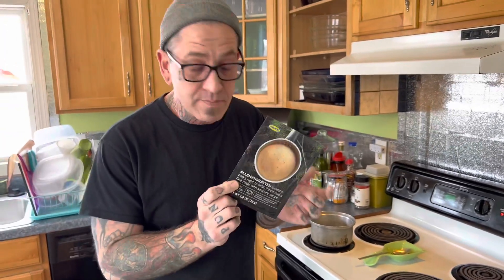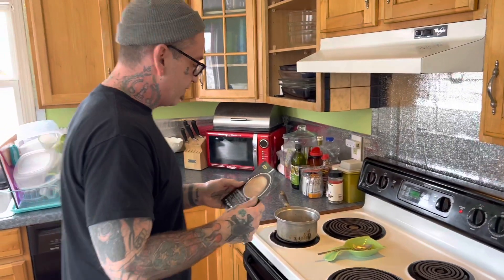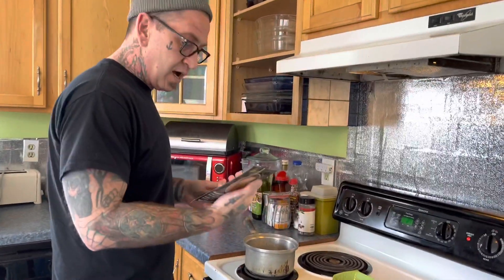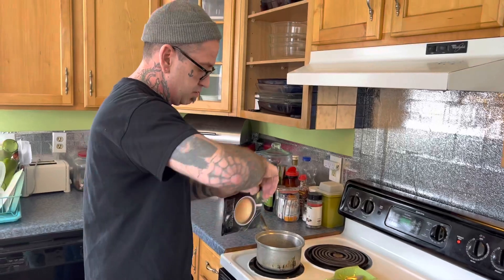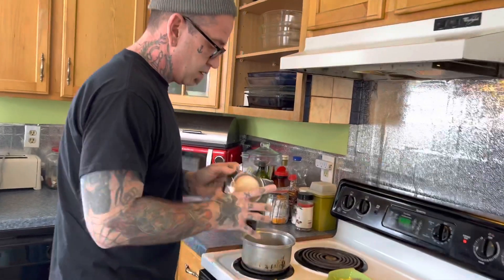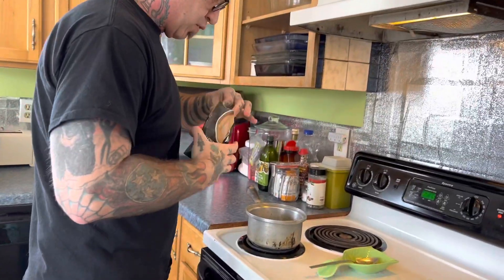IKEA gravy surprise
Why am I even surprised